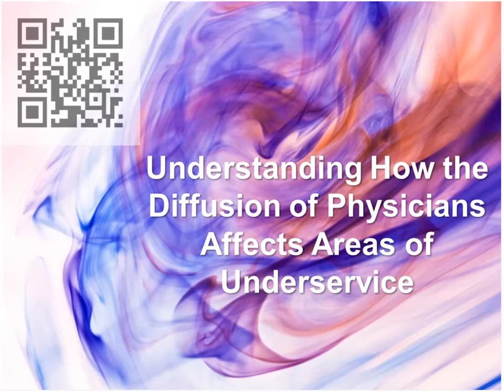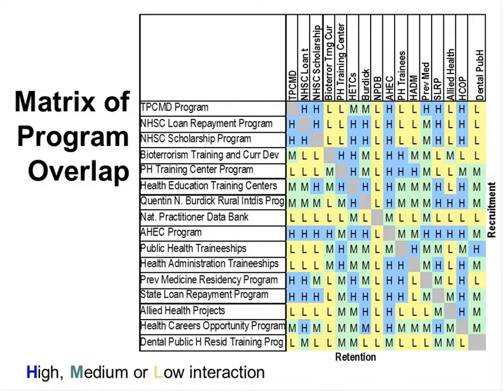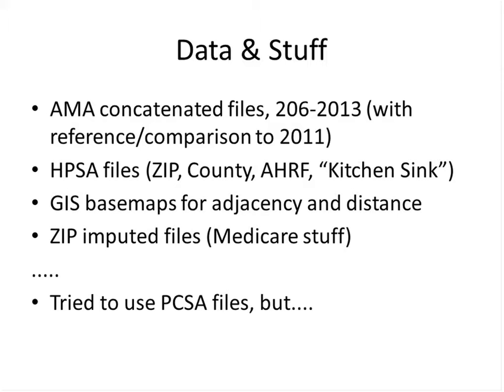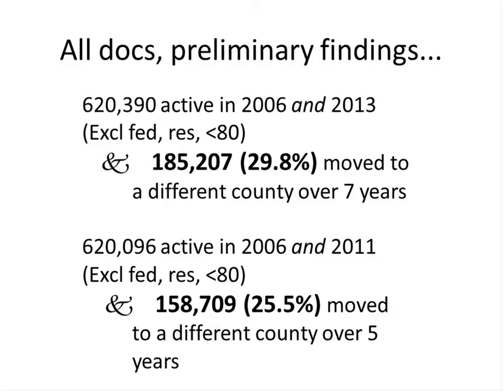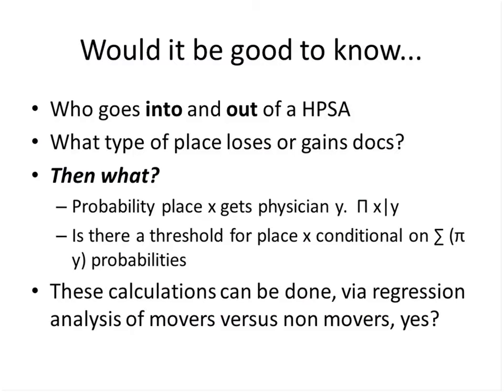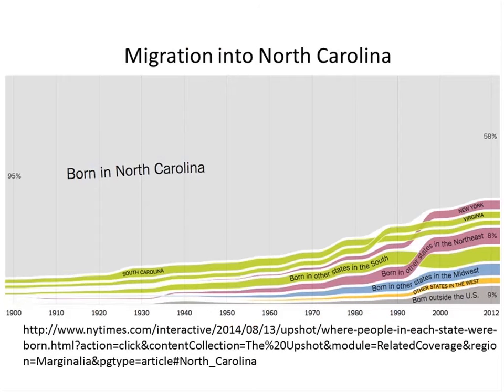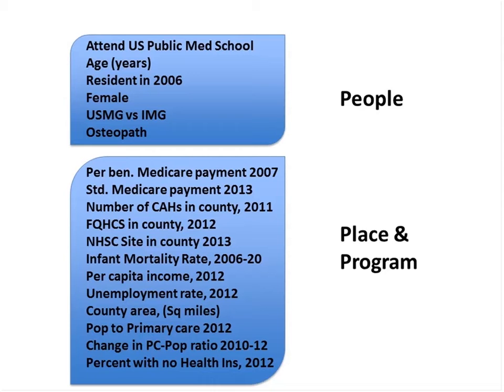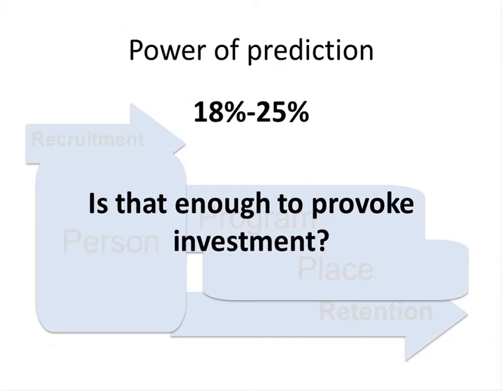HWTAC Webinar 019 - Understanding How the Diffusion of Physicians Affects Underserved Areas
The local supply of physicians in any community, especially smaller and rural communities, depends on a flow of physicians into those communities from the places where they train or from more populous places that may have more than enough physicians to meet population needs. The factors that influence whether a physician will move from one place to another depends on their personal characteristics, the places from and to which they move, and the programs that support or inhibit those moves. In this webinar, Tom Ricketts describes his work on physician diffusion, and helps explain its effects and policy implications on underserved areas.

Original broadcast: March 30, 2016

Presenter: Thomas C. Ricketts, PhD, MPH
Carolina Health Workforce Research Center
Cecil G. Sheps Center for Health Services Research

Moderator: David Armstrong, PhD